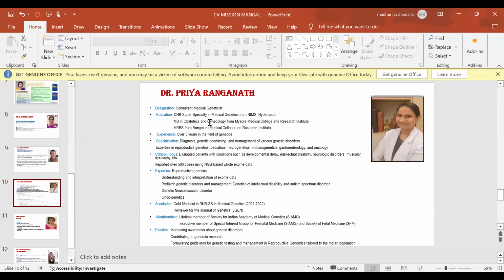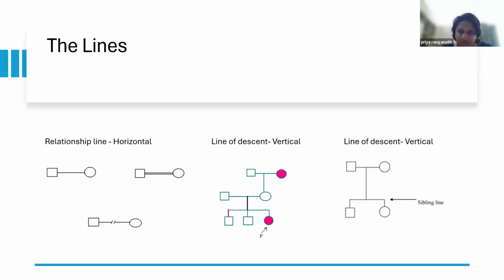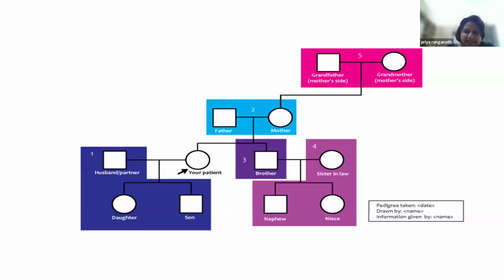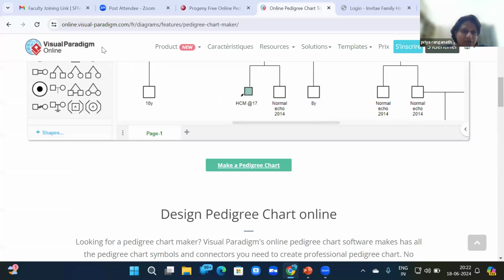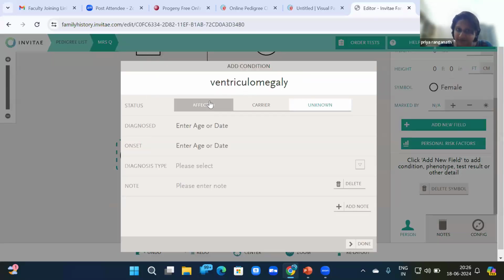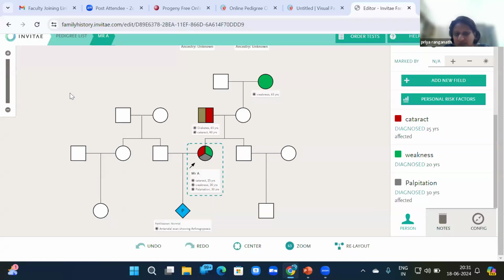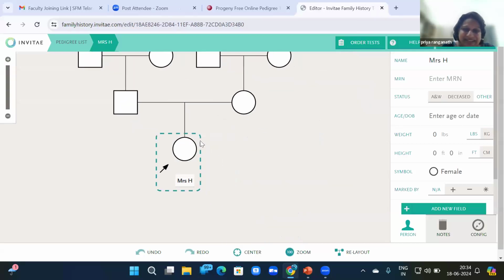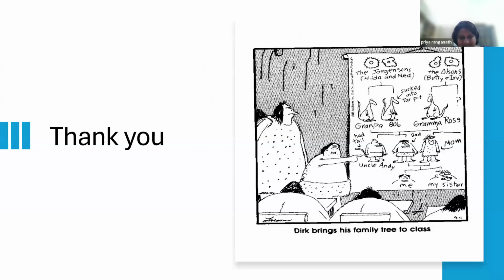Deep Dive into Pedigree Part 1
Making a pedigree is something that most of us have a mental block to. Here is a webinar that takes you through this exercise without tears: Part 1.